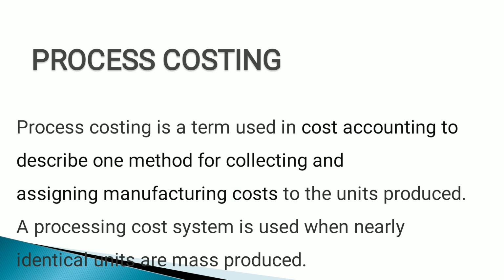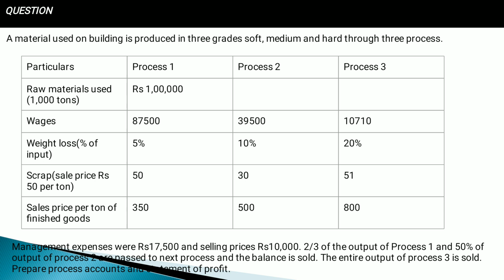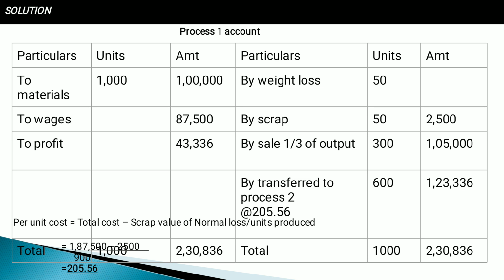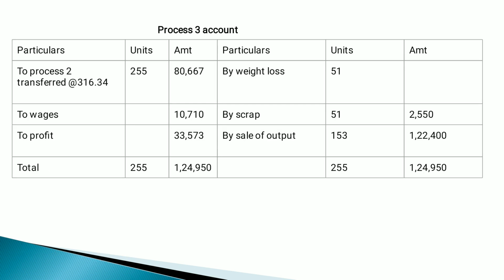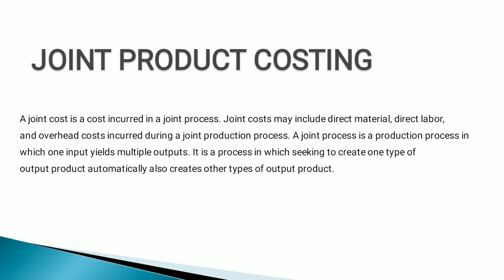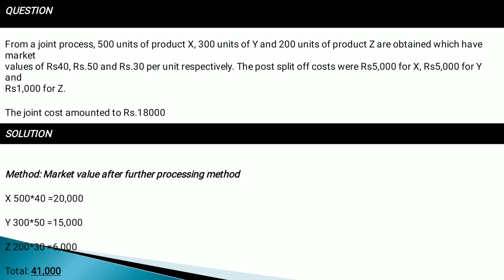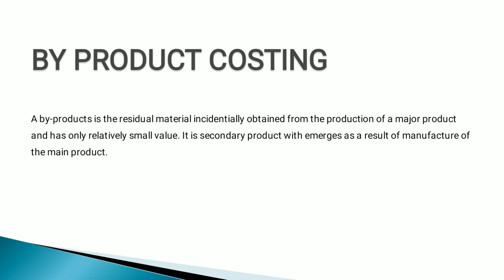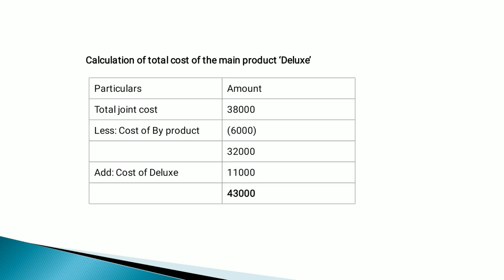Presentation Of Applied Cost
Process Costing
Joint Costing
By Product Costing